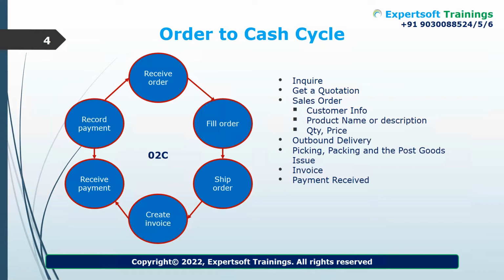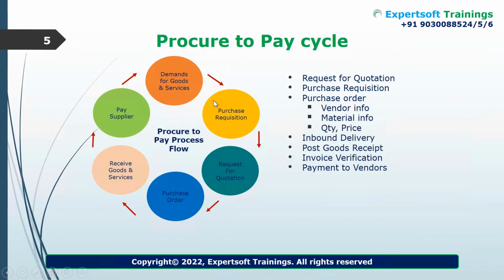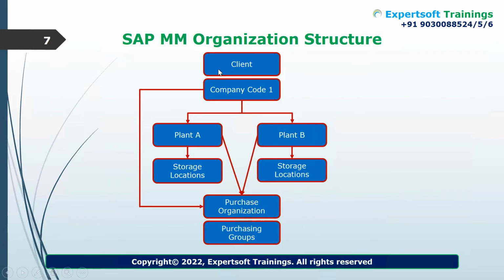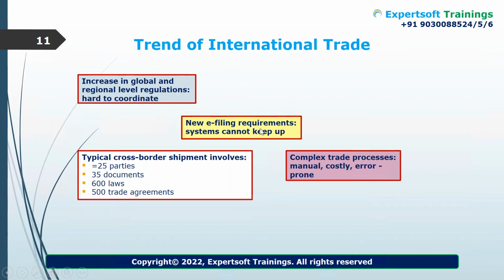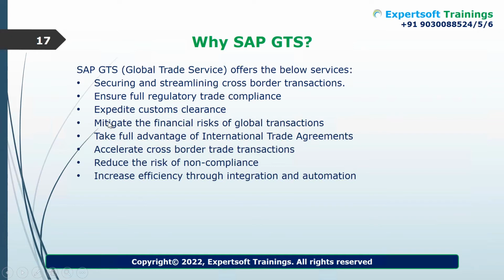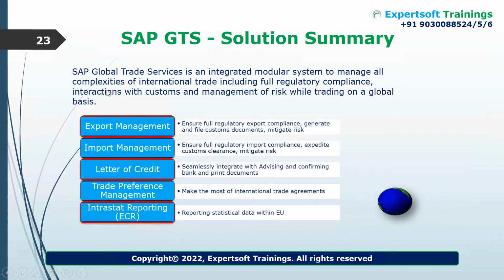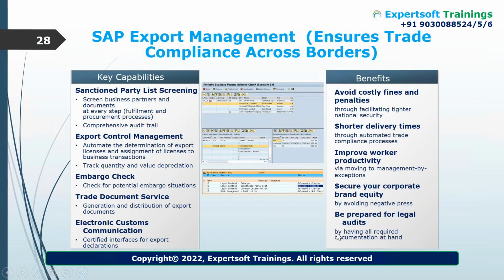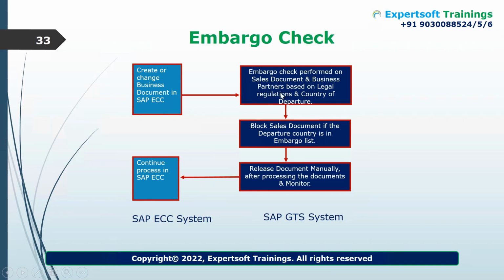SAP GTS11 Training | SAP GTS with S4HANA Training | SAP GTS Corporate Training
Expertsoft Trainings Team
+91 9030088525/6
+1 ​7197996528